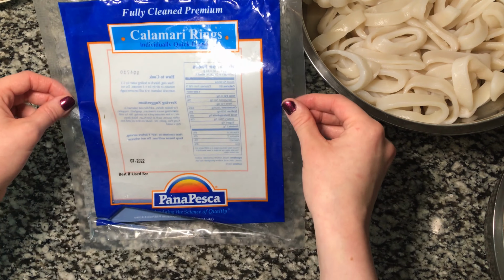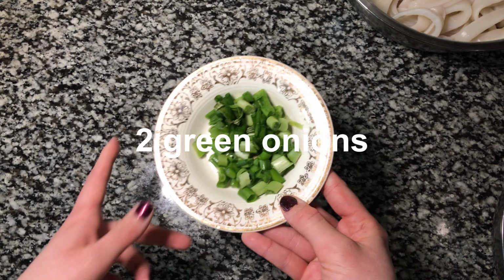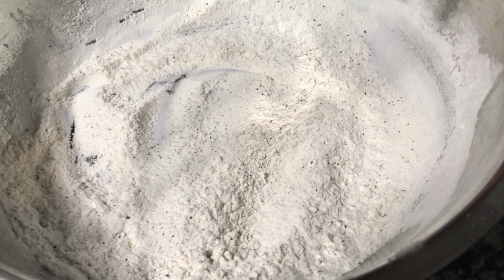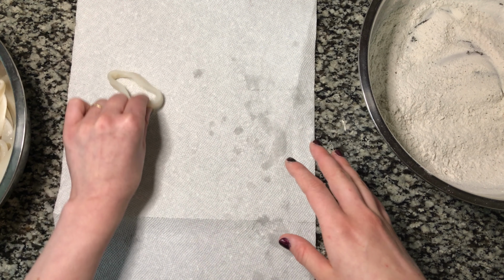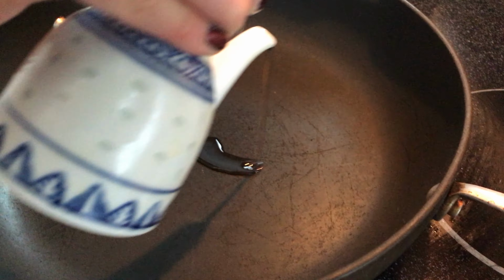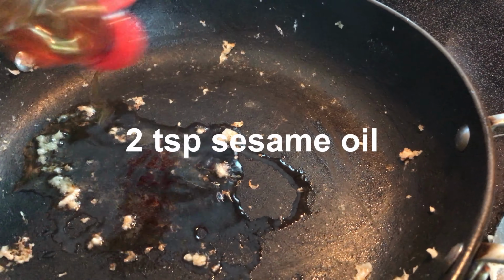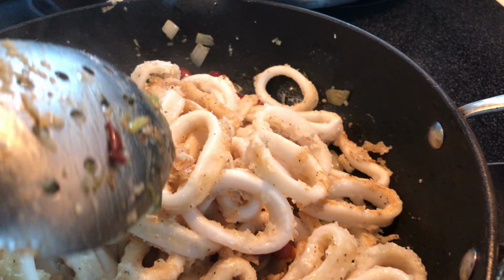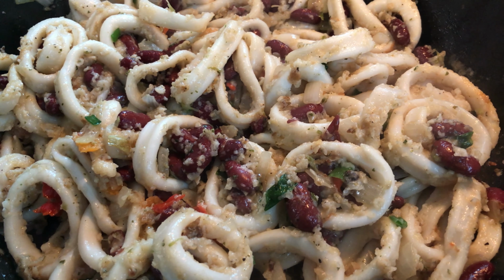Stir Fry Calamari with Red Beans Recipe | TriniCookBook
In this video, my Trini mother-in-law and I made stir fry calamari with red beans. I am usually not a fan of calamari because of the texture but frying it definitely helped alleviate that. This is a meal all by itself but could be served with rice. This was a new recipe that my mother-in-law never tried before and it was great to figure it out as we recorded.

Supplies
Ninja Blender